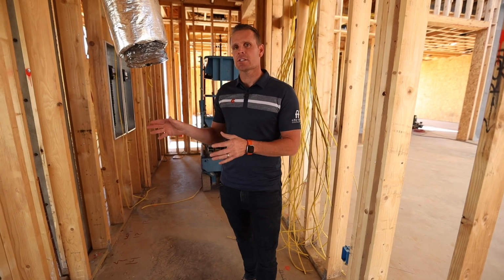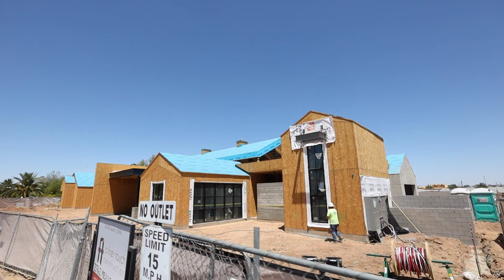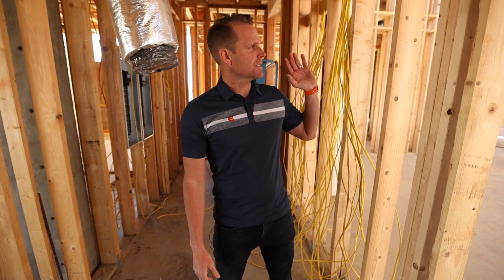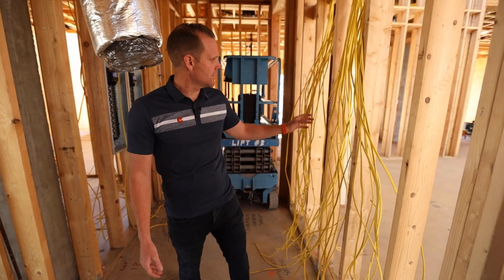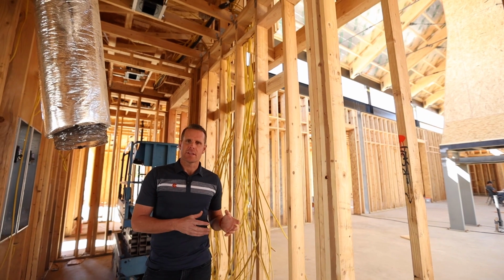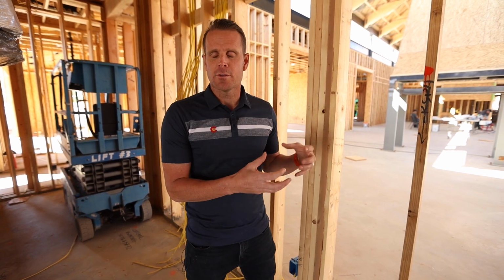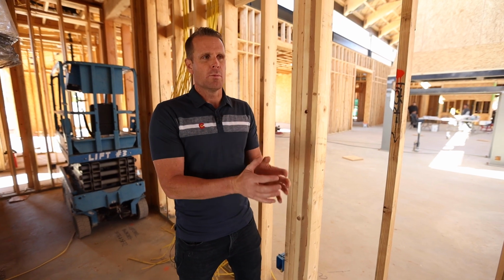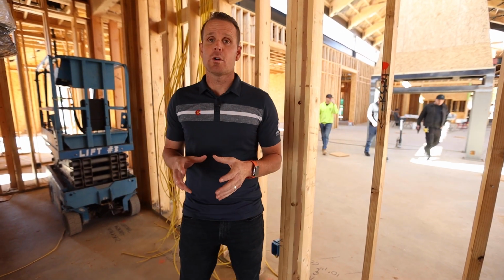projectblowyourmind | Ketra Lighting | Complex Interior Lighting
In this episode, we take a look at the early stages of the Ketra Lighting inside of Project Blow Your Mind. Each black box has it's own mini router and can be any color in the spectrum. Check out the beginning stages of this setup.